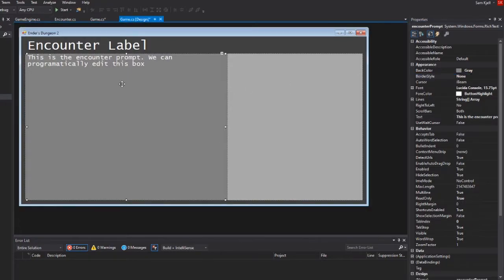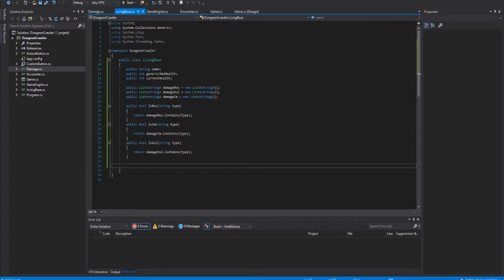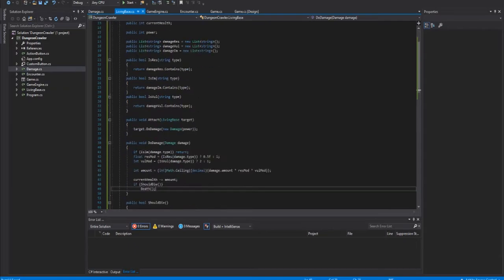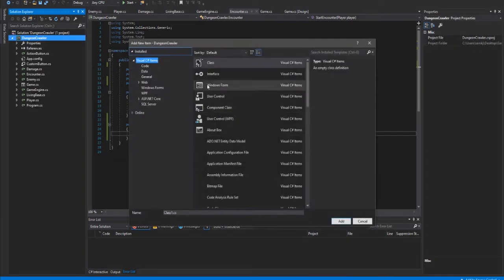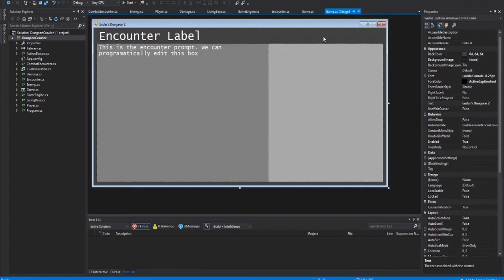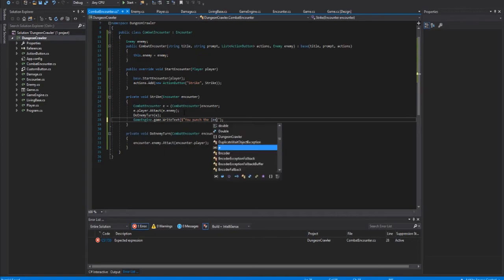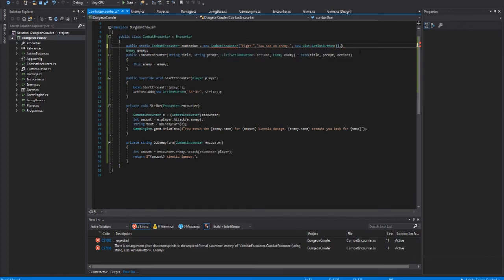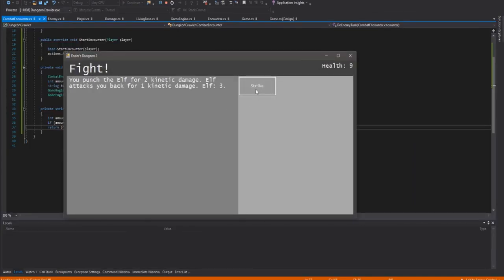C# Dungeon Crawler Ep2: Combat Framework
Today we will continue working on our game by adding a basic combat encounter. Next week we will add items and then revisit the combat encounter.